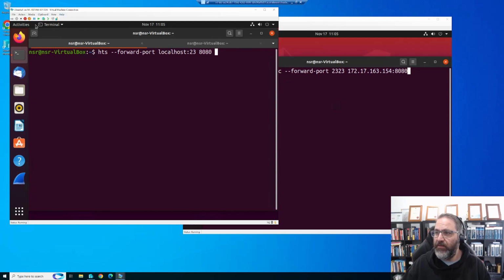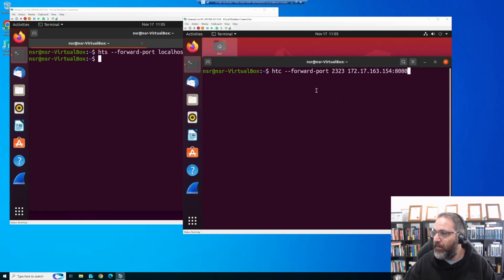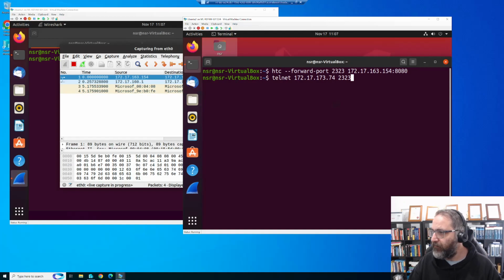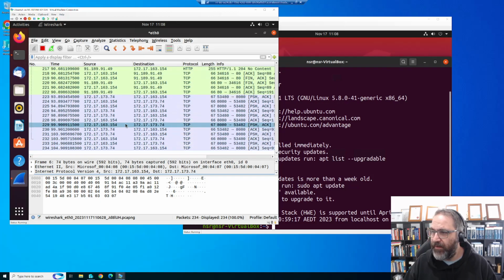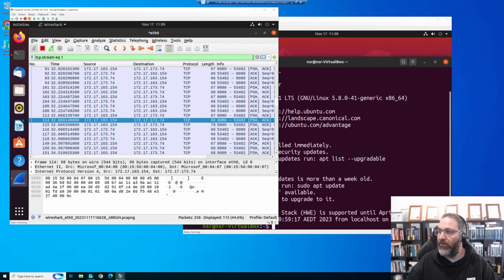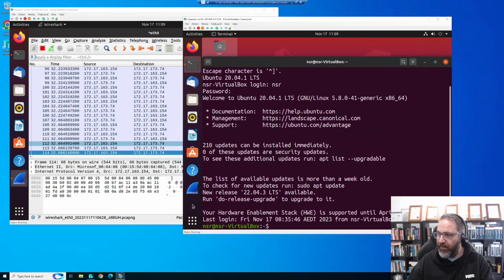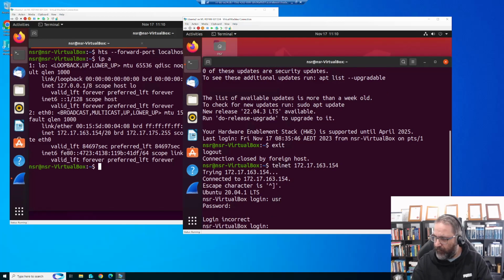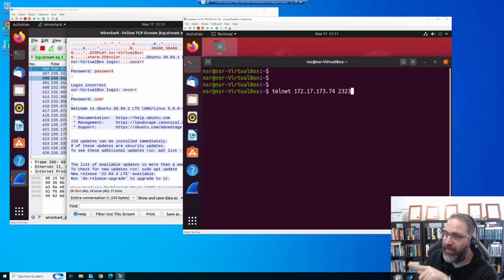Lab2 Tunnel Solution